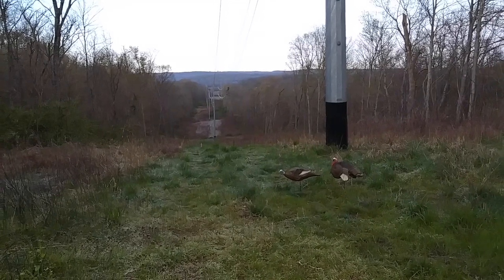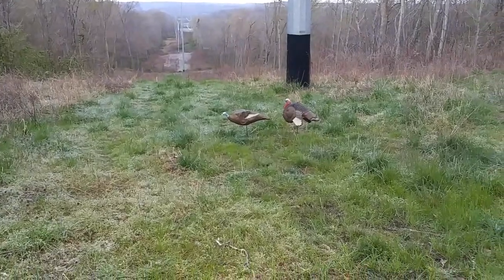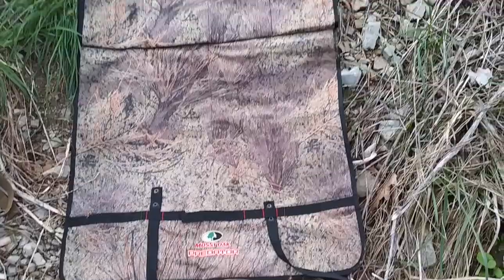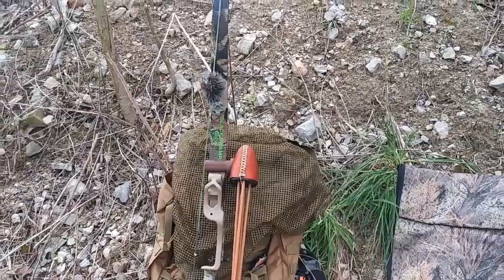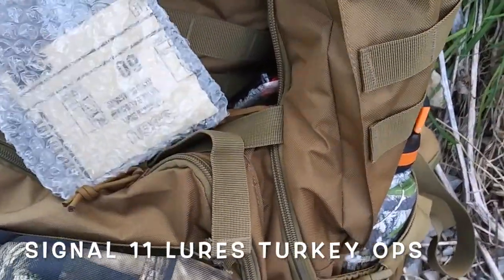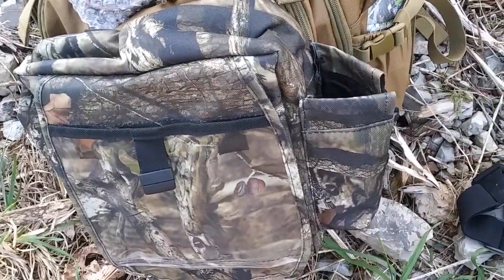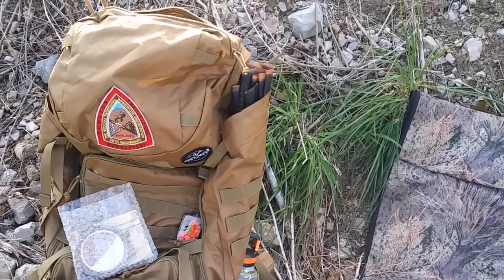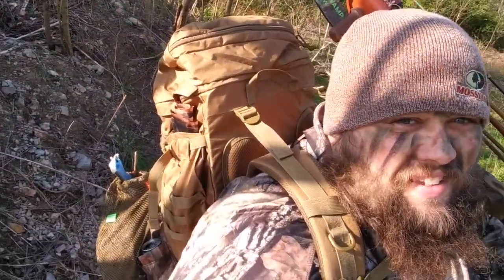2020 SPRING TURKEY GEAR SET UP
In this video I review my gear set up for spring turkey and what I use and why and how i carry it deep into public land.